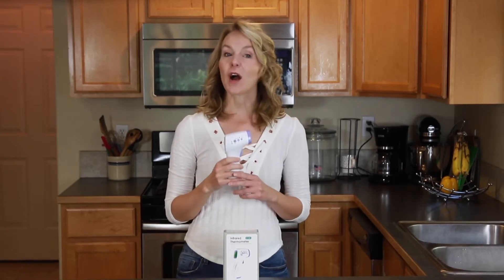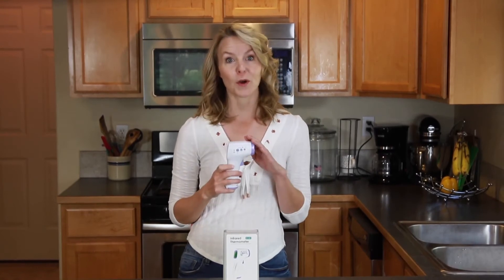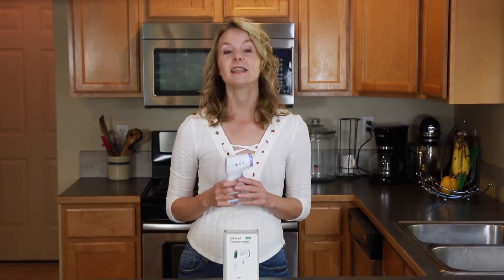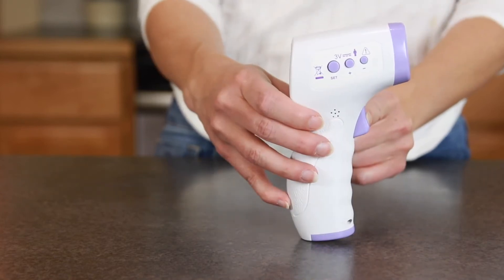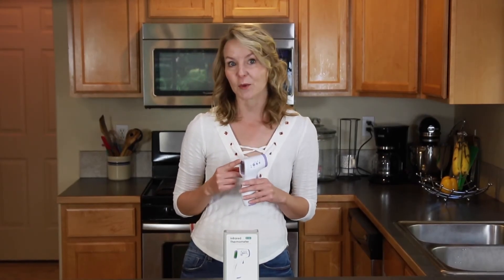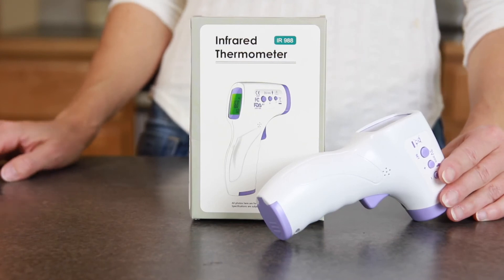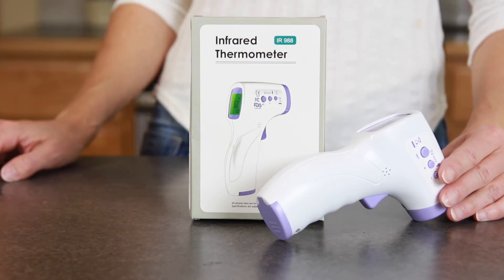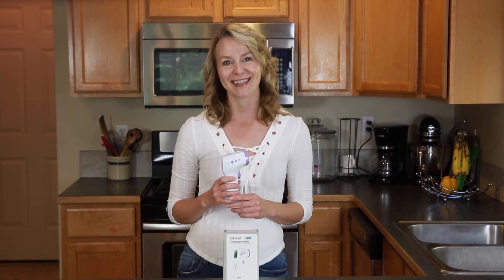Purethermo - Non Contact Infrared Thermometer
Traditional contact thermometers can carry bacteria for weeks, which means you could accidentally spread germs to your yourself or someone while checking for one! The Infrared Thermometer is contactless making it 100% safe.